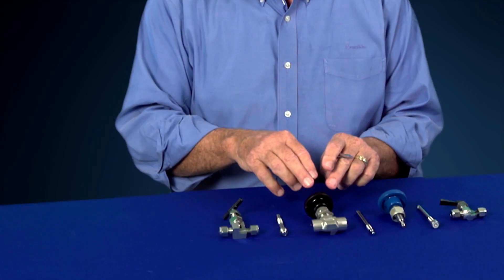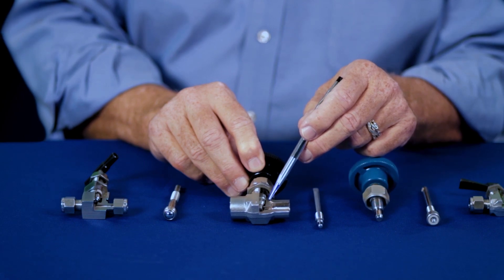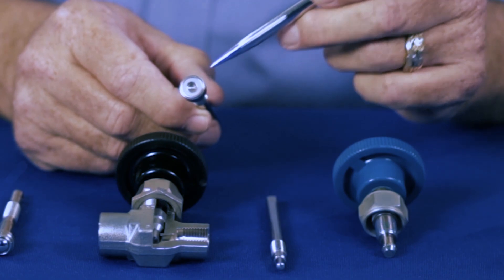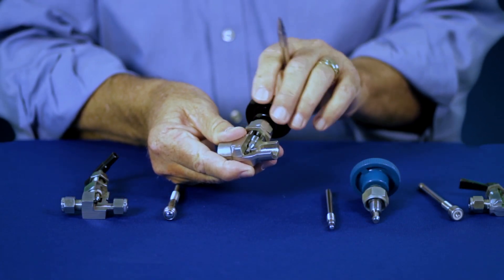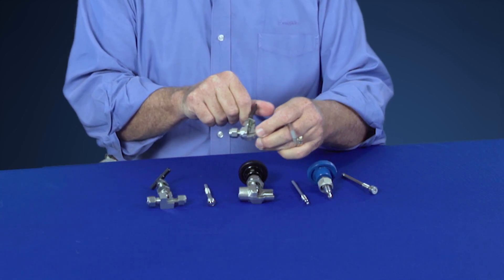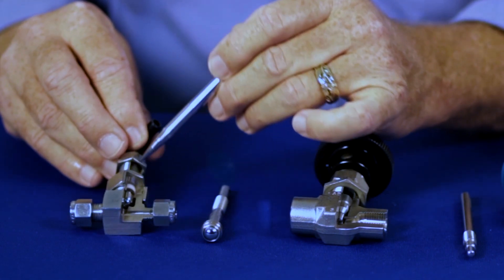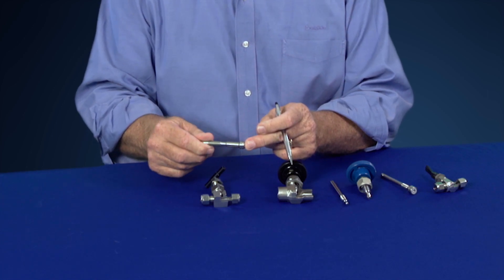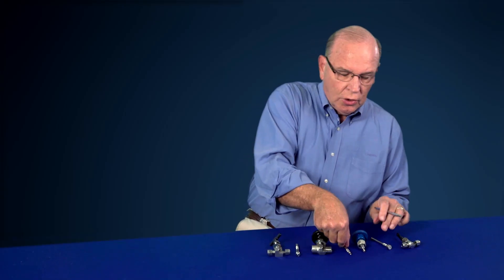How to Choose the Right Needle Valves for Your Application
Learn how to choose the right needle valve for your specific application. General service valves and severe service valves offer unique benefits for different system needs.